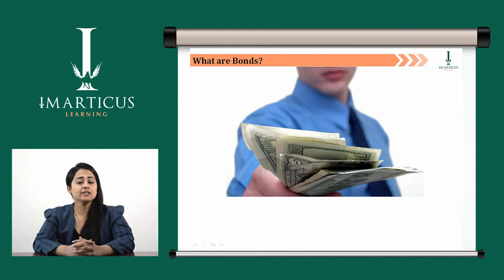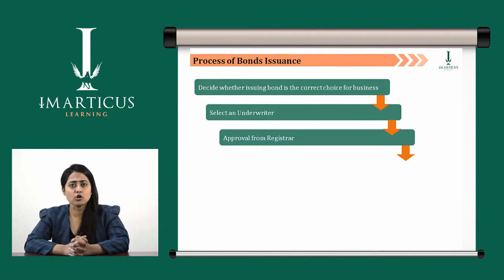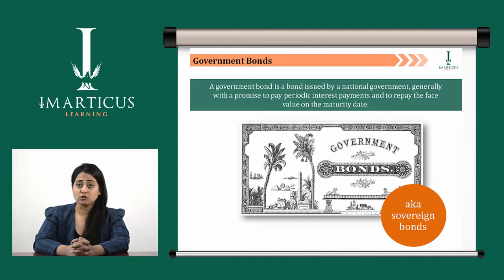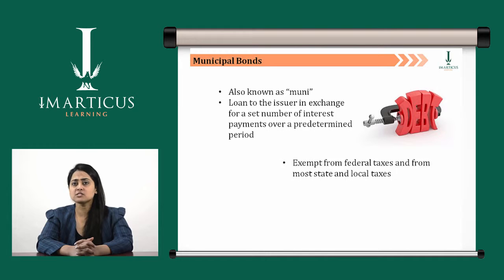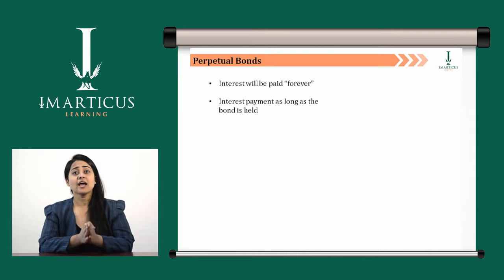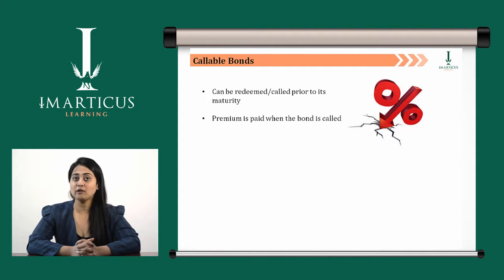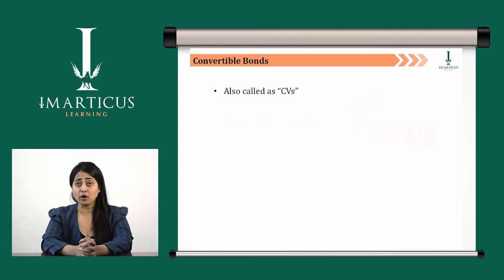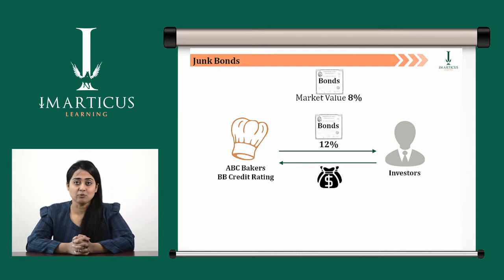M3_T3_1 - Bonds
In this video you will learn about what is bonds, types of bonds, reasons for investing bonds